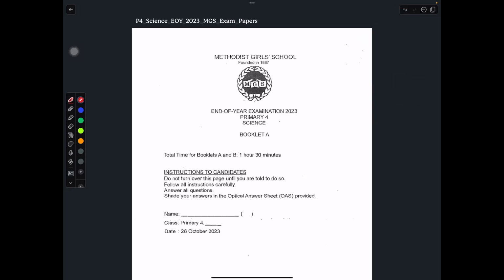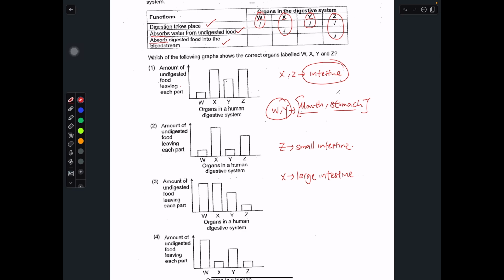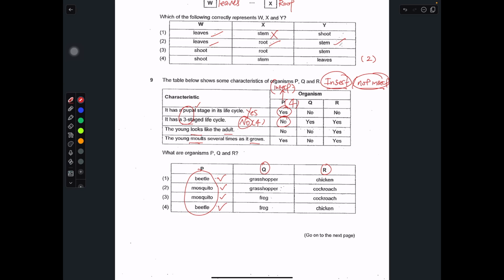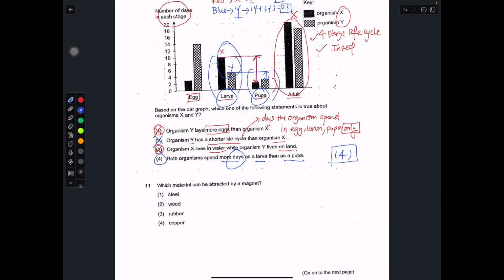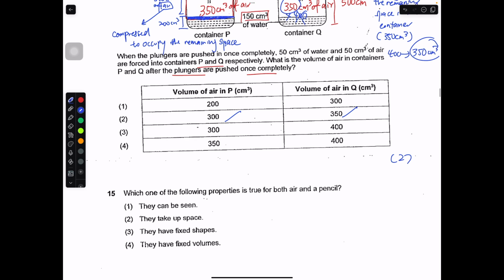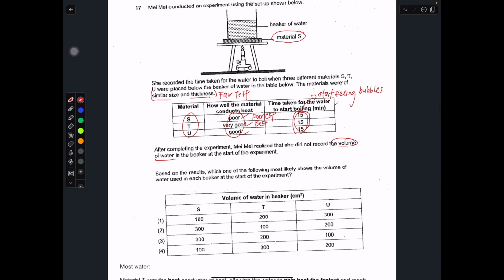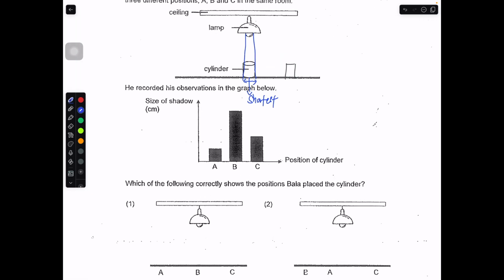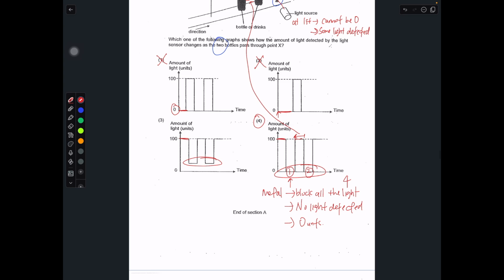Primary 4 2023 MGS End-Of-Year (EOY) Science Exam Booklet A MCQ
Paper Walkthrough of Primary 4 2023 MGS End-Of-Year (EOY) Science Exam Booklet A MCQ

Timestamp
00:00 - Introduction
00:10 - Question 1: Living Things
01:10 - Question 2: Living Things
01:45 - Question 3: Life Cycle of Plant
02:40 - Question 4: Human System
03:29 - Question 5: Plant System
03:57 - Question 6: Life Cycle of Animal
05:16 - Question 7: Human System (Digestion/Graph)
10:50 - Question 8: Plant System
11:27 - Question 9: Life Cycle of Animal
15:04 - Question 10: Life Cycle of Animal (Graph)
19:38 - Question 11: Magnet
20:05 - Question 12: Magnet (Polarity)
22:35 - Question 13: Material
23:49 - Question 14: Matter (Air can be compressed)
26:28 - Question 15: Matter
27:25 - Question 16: Magnet
31:10 - Question 17: Heat
34:30 - Question 18: Matter
35:33 - Question 19: Heat
37:35 - Question 20: Heat
37:58 - Question 21: Heat
38:55 - Question 22: Light (Graph/Diagram)
42:00 - Question 23: Light (Graph/Diagram)
44:10 - Question 24: Light (Graph/Diagram)